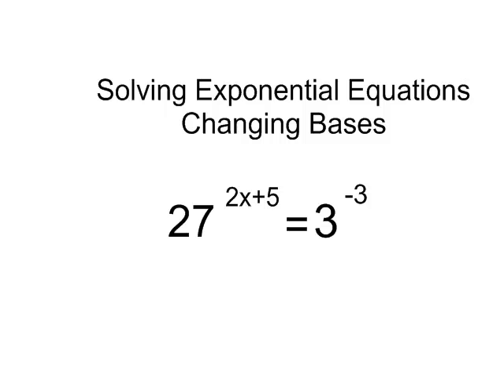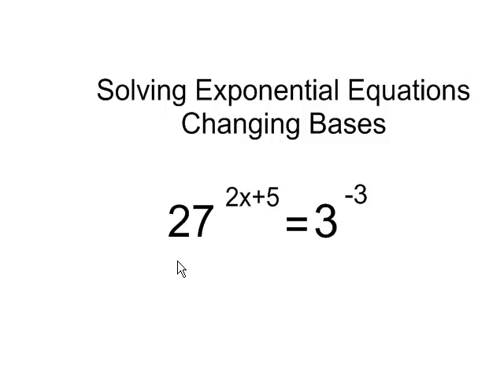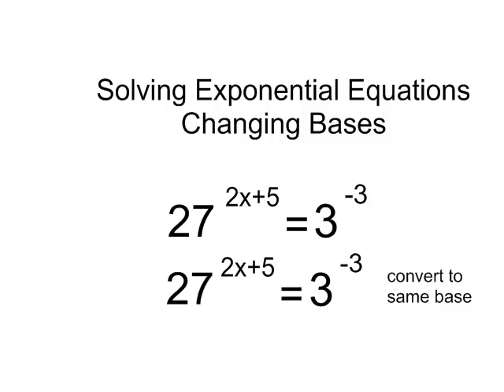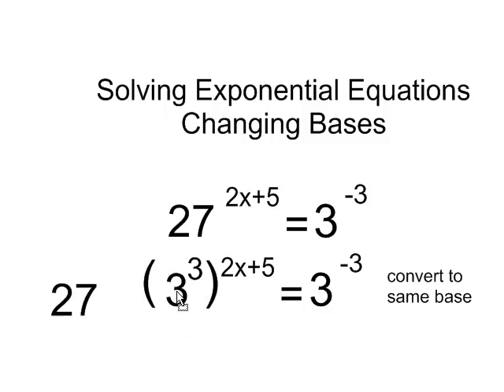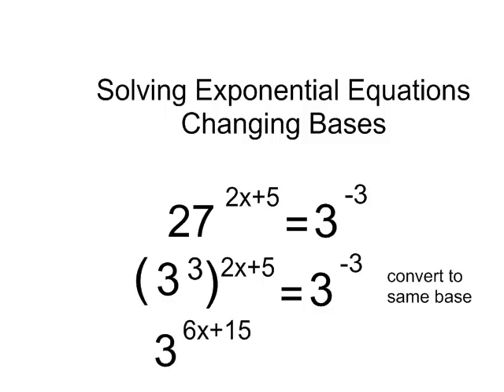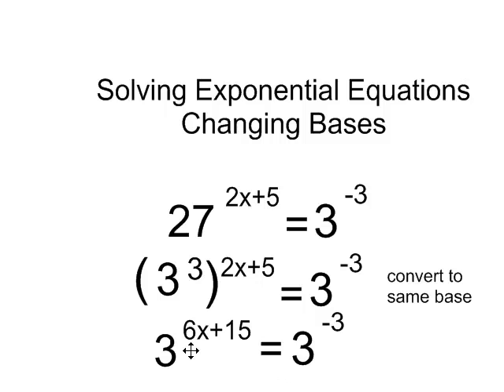Solving Exponential Equations by Changing Bases.mp4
This is a quick explanation of how to solve exponential equations by changing bases.